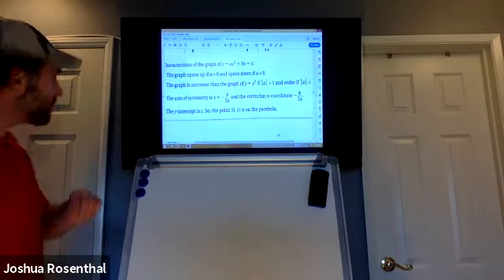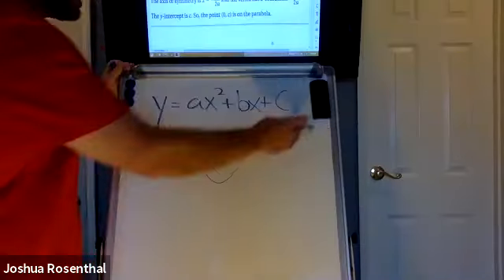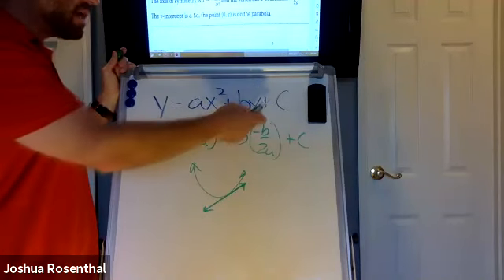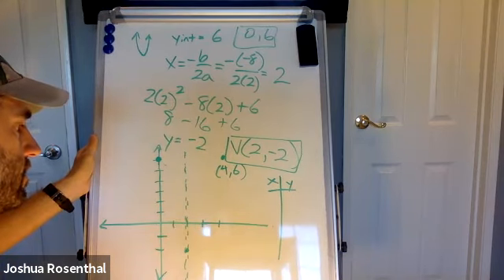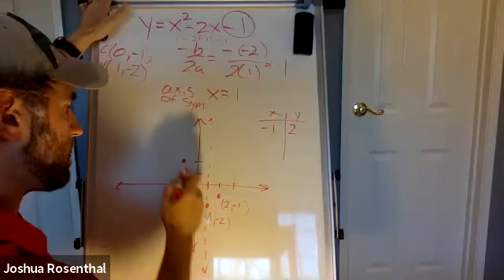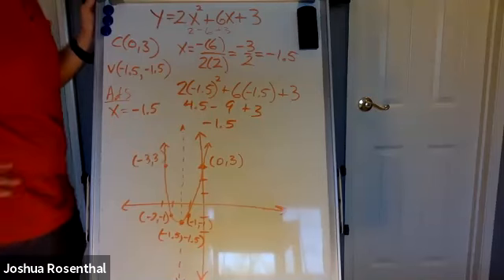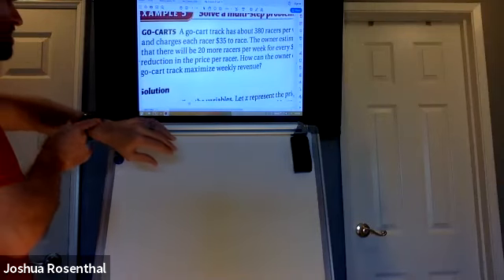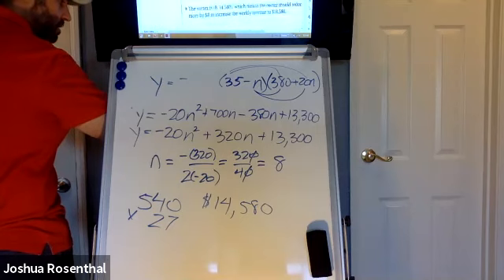Alg 2 Lesson 4.1 Cont